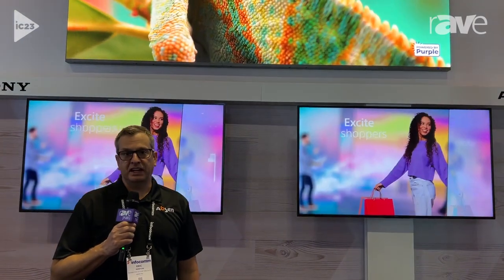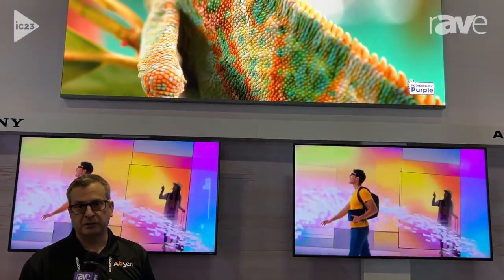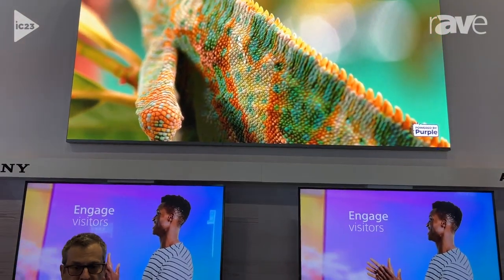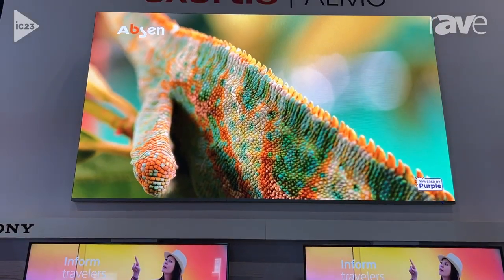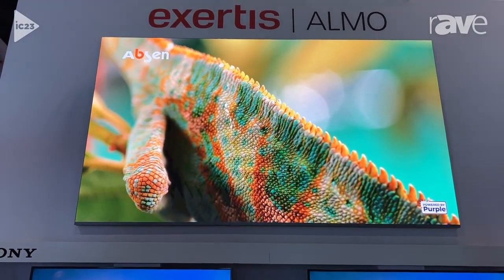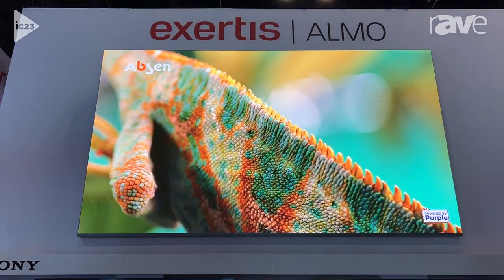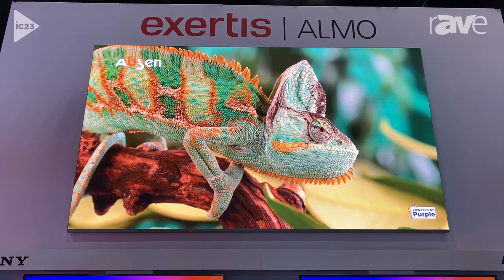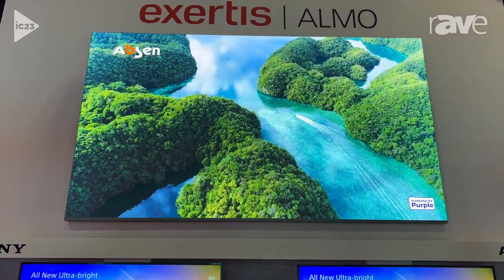InfoComm 2023: Absen Shows New Absenicon C Slim C138S, Ideal for Conference Room Settings